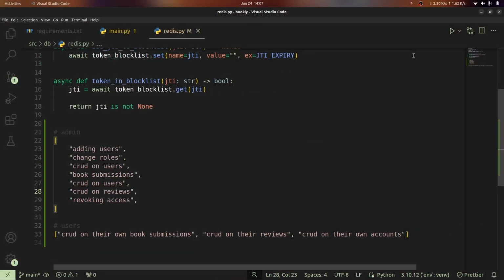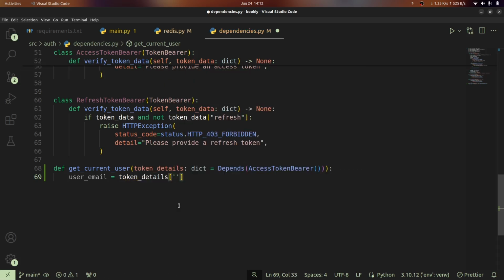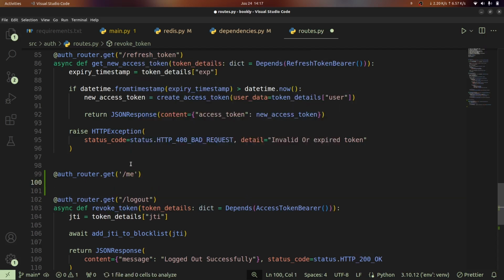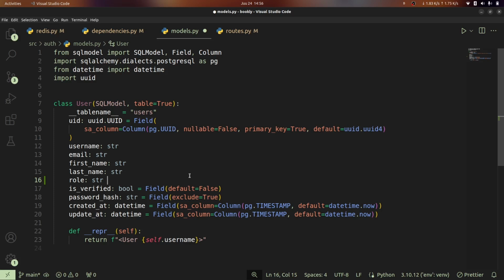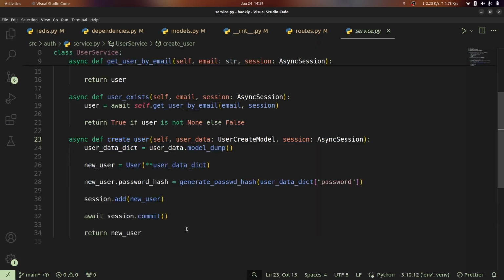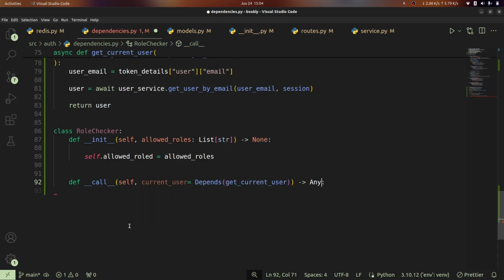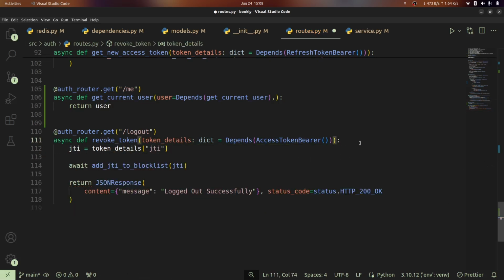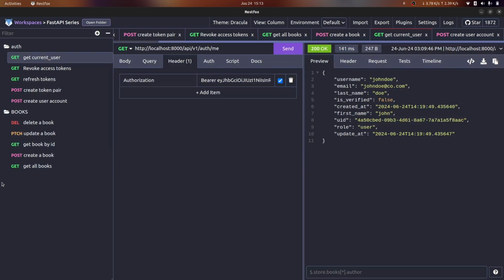Role-Based Access Control Using Dependency Injection (User Roles) - FastAPI Beyond CRUD (Part 13)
Role-Based Access Control Using Dependency Injection
In this video, we’re setting up role-based access control for our API project. Role-based authentication controls who can do what based on their role in the app. We create roles for users and admins, and then check these roles for every API endpoint. This way, we protect our API endpoints so only users with the right role can do certain things. We use dependency injection to make sure everything runs smoothly.

Timestamps:
(00:00:00) Introduction
(00:02:08) Get current user
(00:12:43) Add roles to users
(00:19:28) Implementing a role checker dependency
(00:25:29) Add role checker to API paths